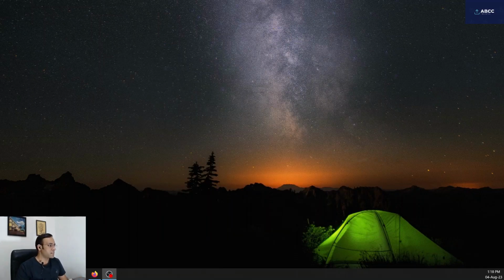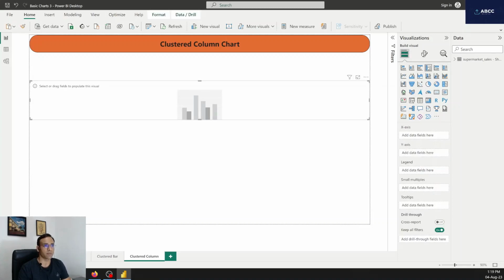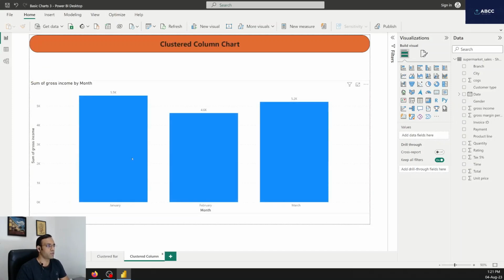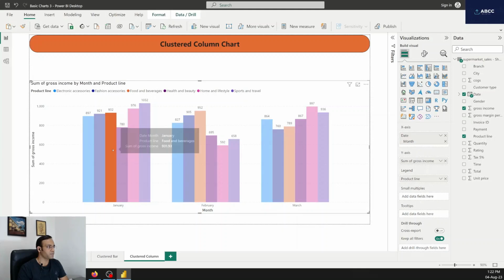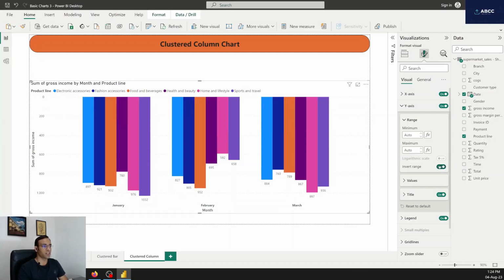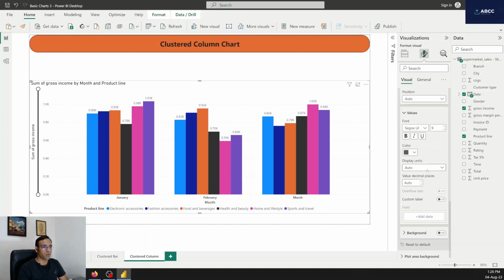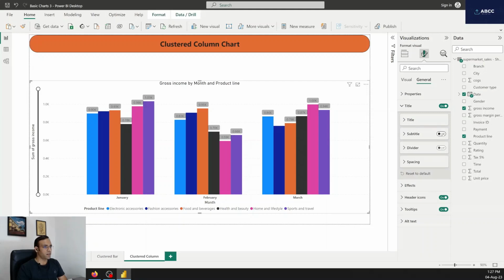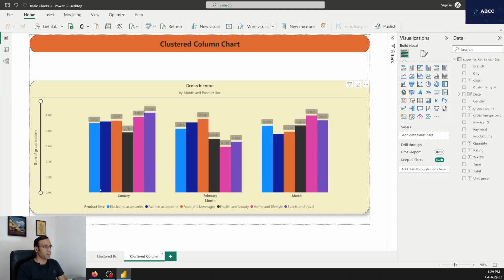6. Power BI | Basic Operation | Data import | Clustered Column chart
Hello Everyone!

Today, I have shared over Power BI's basic operations such as import data, transform and load data and create first Clustered Column Char into power bi.

Happy Learning!

Useful links.